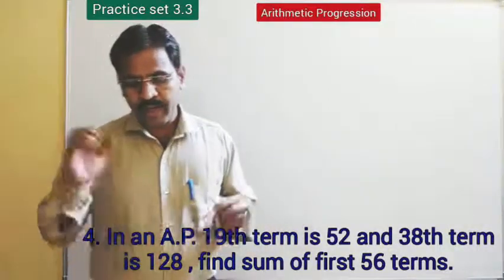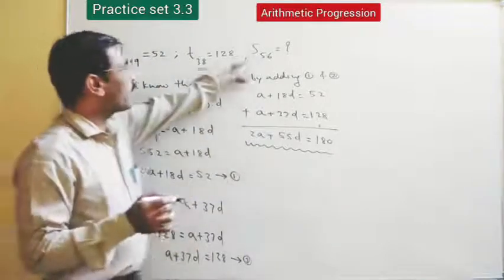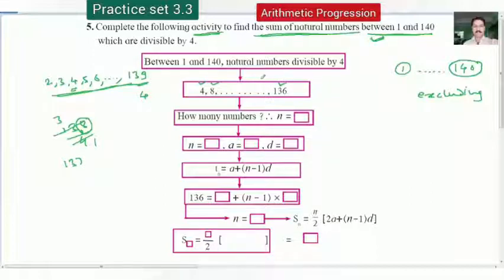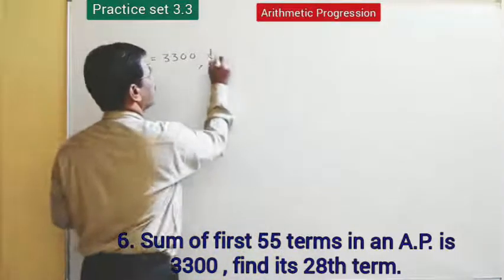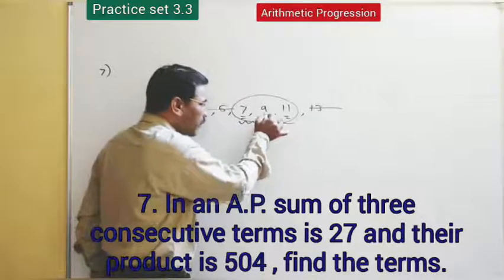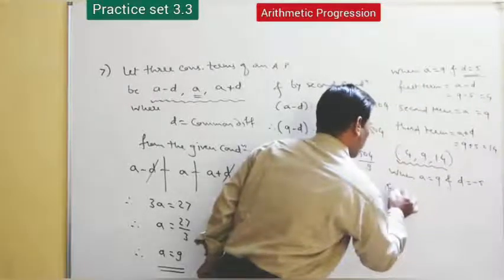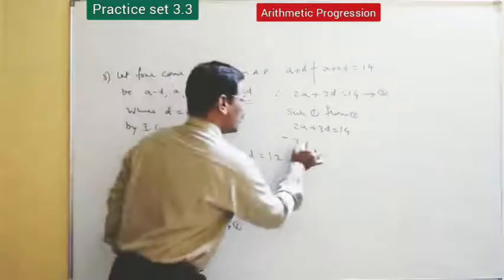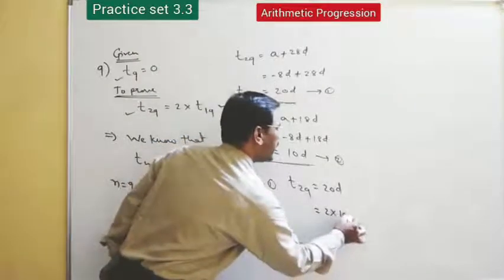Arithmetic Progression (Lect.#4) 10th Maths1